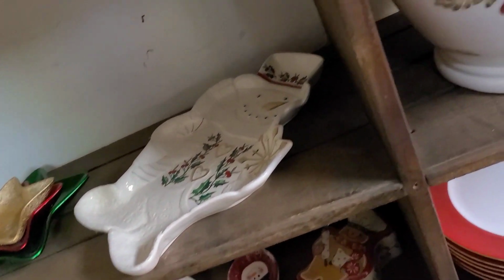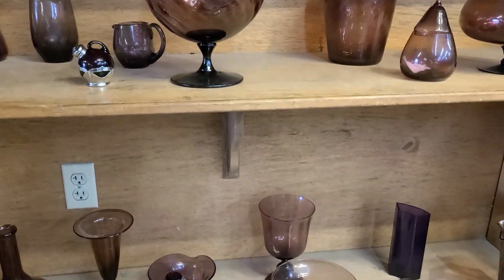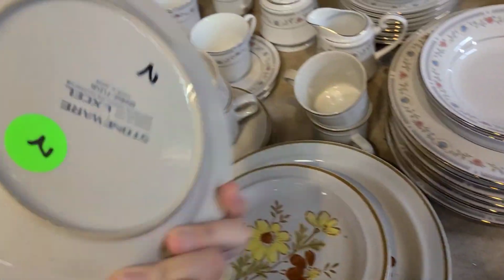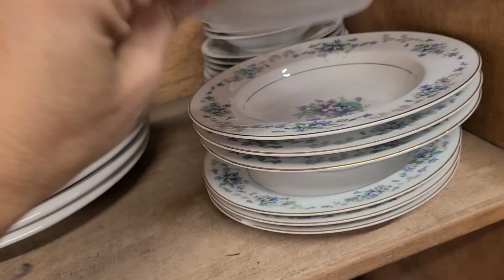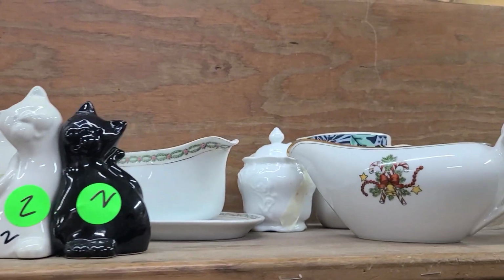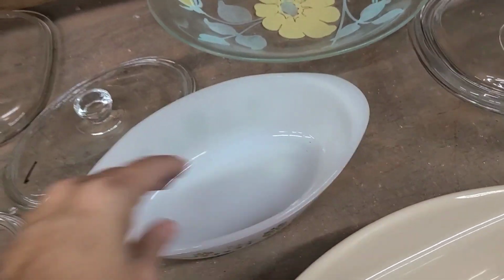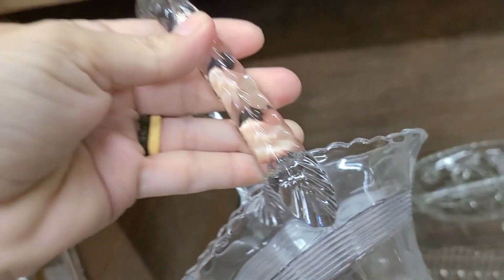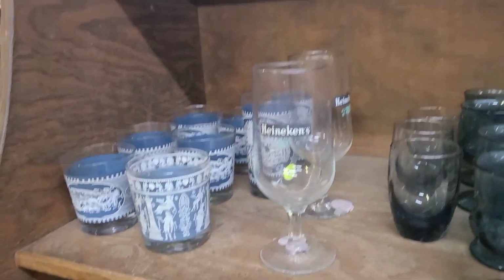Shop with me at the Thrift store in Boynton Beach, Florida! So much Vintage Glass!